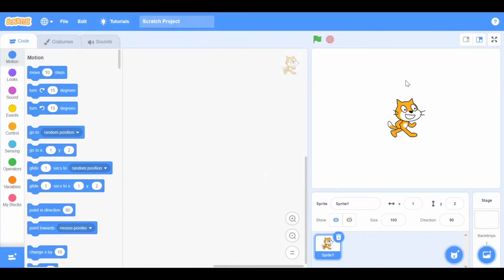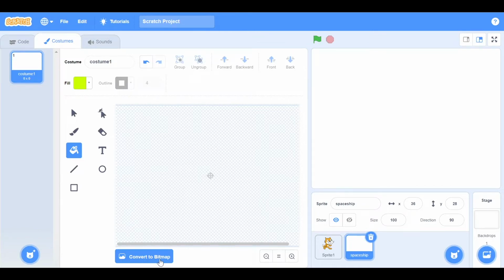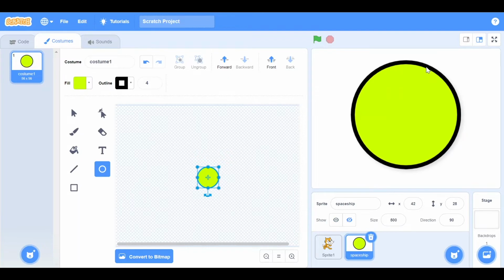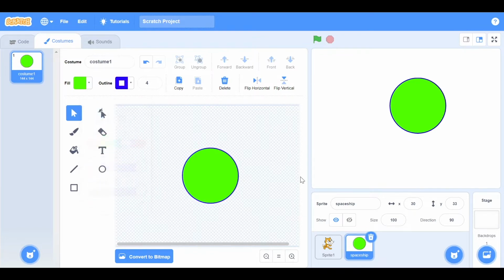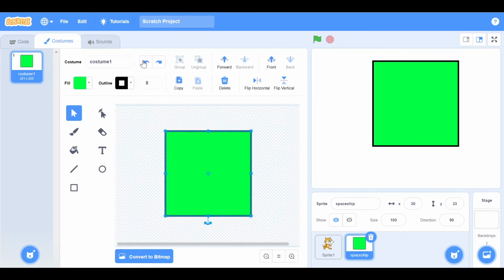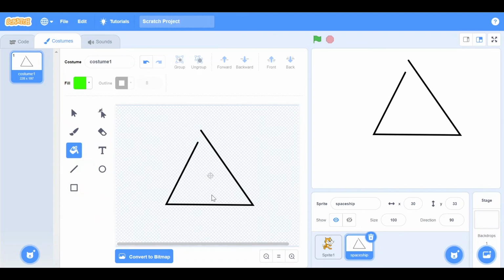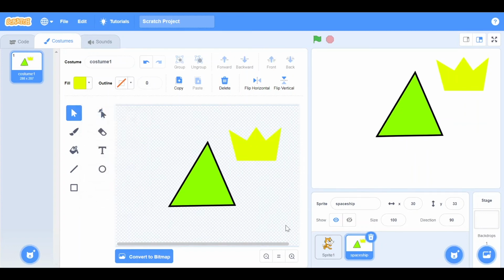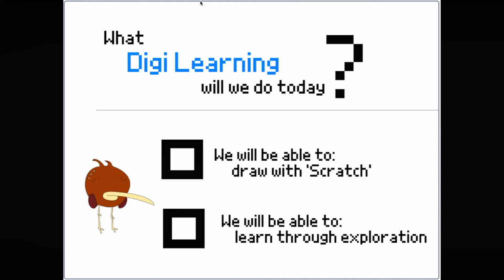Scratch Tutorial Constellations 01 Drawing our Rocket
In this video we are going to learn how to use Scratch's drawing tools to create our space rocket